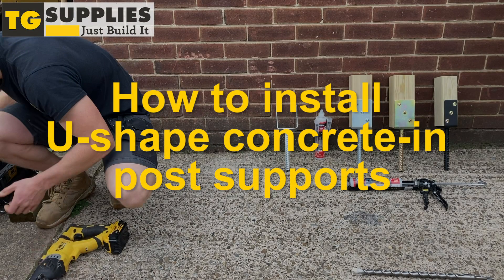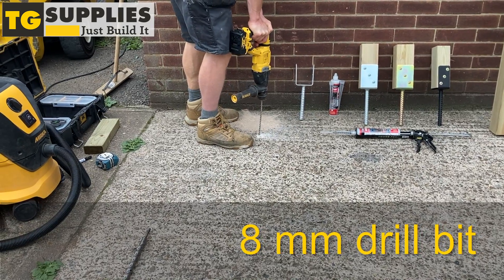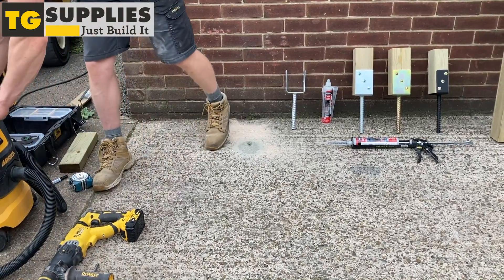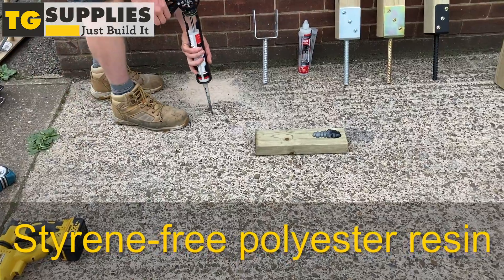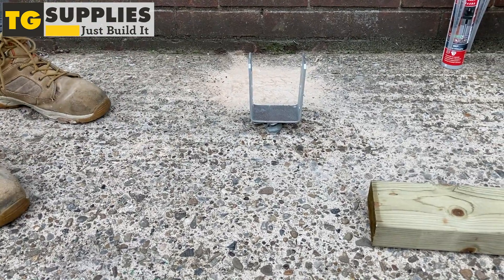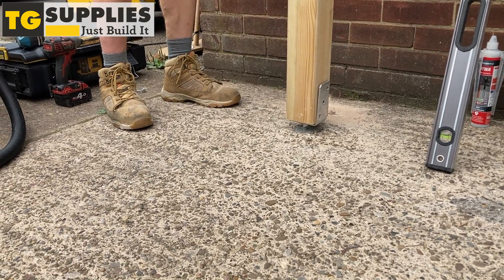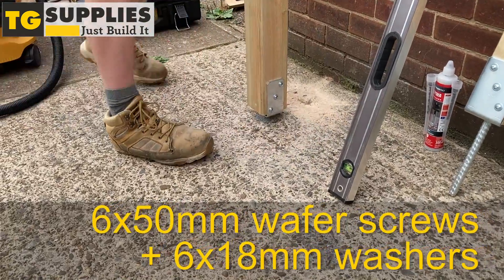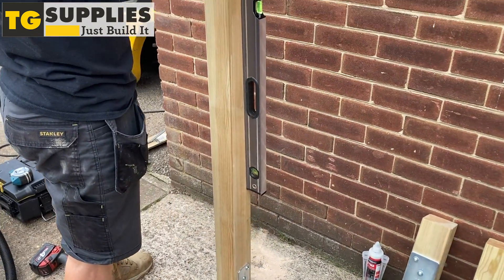How to install timber pergola post on a concrete slab - Pergola DIY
A quick video guide to installing concrete-in post supports for pergolas, carports, fences.
Our tutorial video will show you how to install timber posts on concrete.